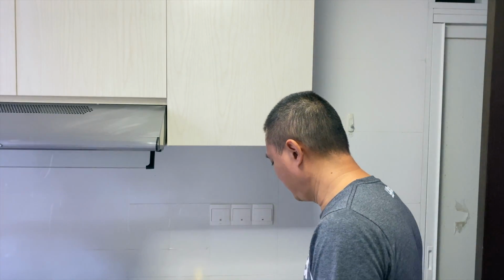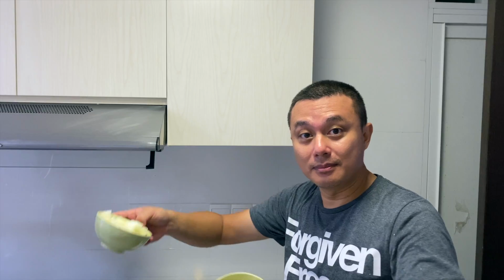How to make - Cauliflower Curry [anyhowcanlah]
Cauliflower is such a wonderful vegetable. You can substitute meat for dishes like kunPao chicken, Sweet & sour Pork, dry fried with spices like you would with minced beef.
Here we make an easy cauliflower curry. You will only need about 25-30mins including preparation time. Cooking time about 15mins.
Salt & sugar to taste according to your liking. For this dish I like it slightly sweet. You can add 1 teaspoon instead of 1 tablespoon of sugar. As for water, if you want your curry to be super creamy, add 1/4 cup of water. Add bit by bit till you get your desired creaminess.
Cauliflower Curry
Cauliflower 500gram
Green Peas 1/2 cup
Carrot 1 stalk
Tomato puree 1 tablespoon
Tomato Sauce 3 tablespoons
Onion 1 whole
Garlic 10-15 cloves
Ginger 10cm
Spices
Chili Powder 1 teaspoon
Tumeric Powder 1 tablespoon
Coriander Powder 1 tablespoon
Cumin Powder 1 tablespoon
Garam Masala 1 tablespoon